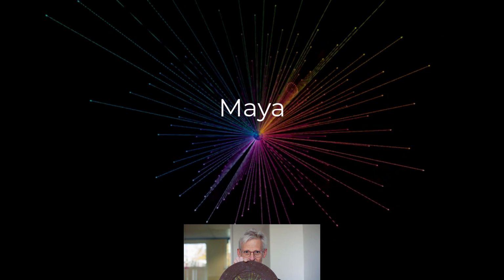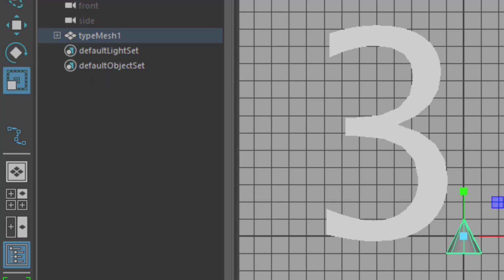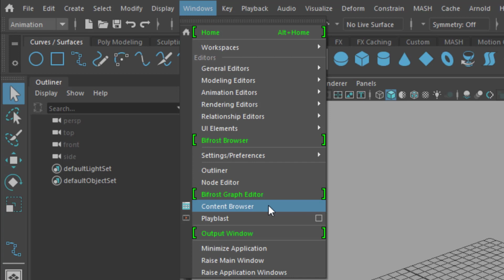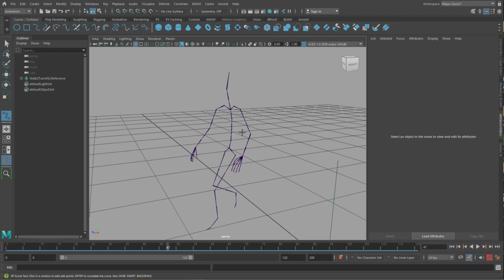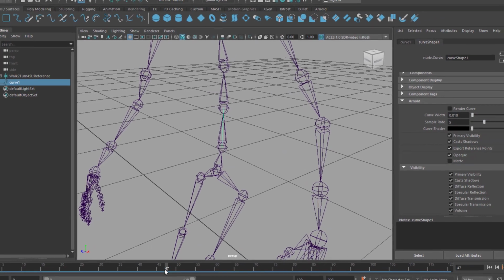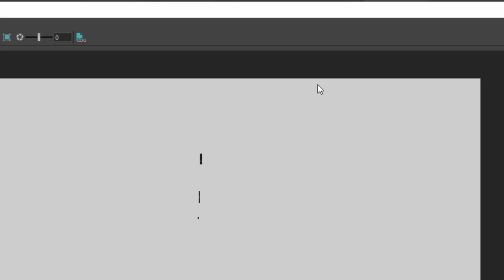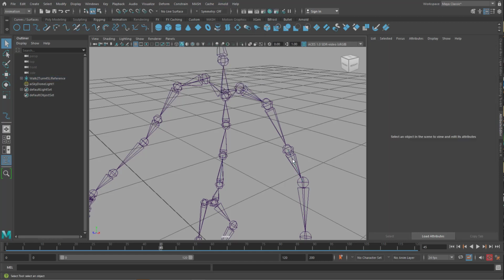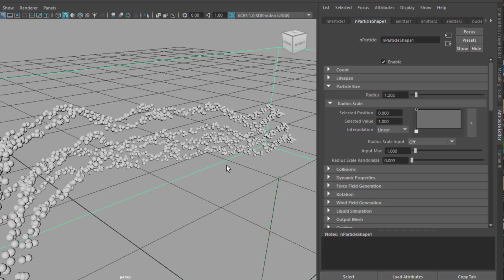Maya: Parenting Curves to Joints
Joints are the central elements of character animation. You cannot render the joints and skeletons with Arnold. But you can visualise them using the method of "parenting". In our case we'll parent curves to the joints.

The music: "Computer Animation" and "Shift Free", composed and performed by me, Maximilian Schönherr, licensed via GEMA, Germany.

If you – as a Maya beginner or an advanced character animator – want to learn NURBS modeling in depth, check out Skillshare or Udemy for my 12 part NURBS course: